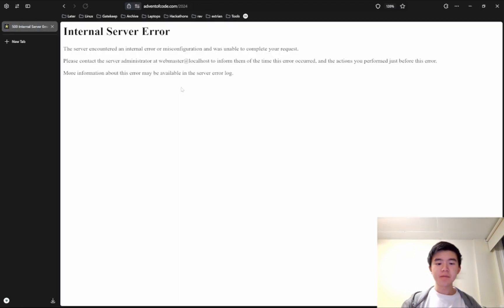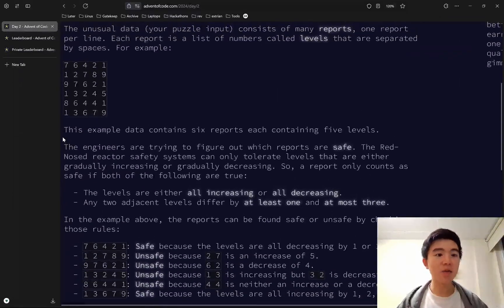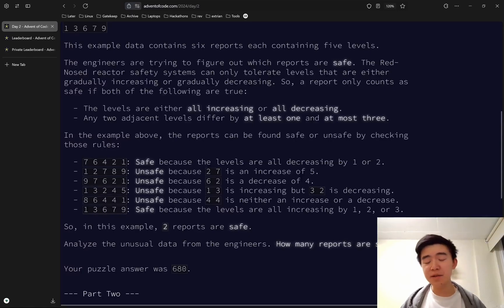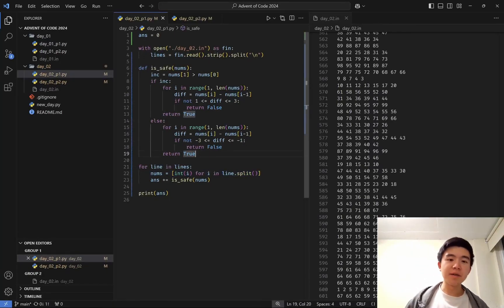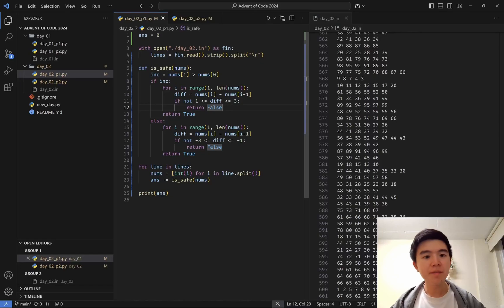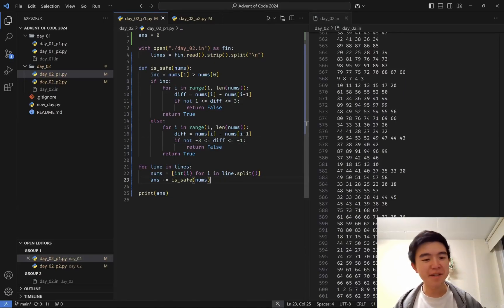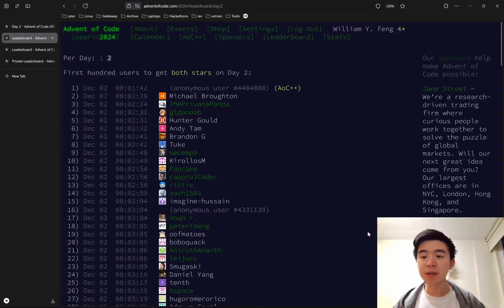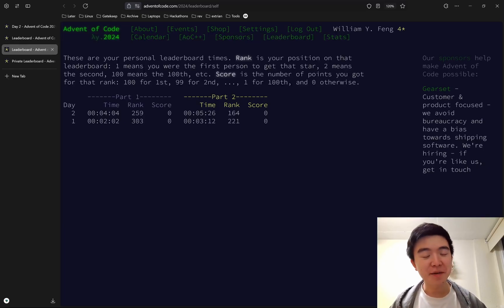Day 2: Red-Nosed Reports | Advent of Code 2024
Apologies for the shady quality at the beginning—I realize and fix it halfway through.

CHAPTERS
00:00 Intro
04:34 Puzzle 1
06:14 Puzzle 2